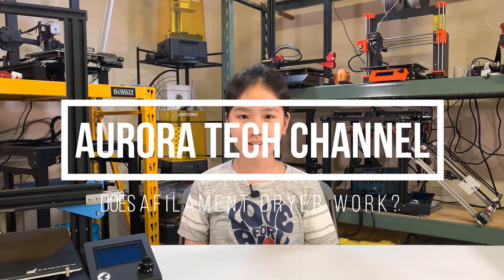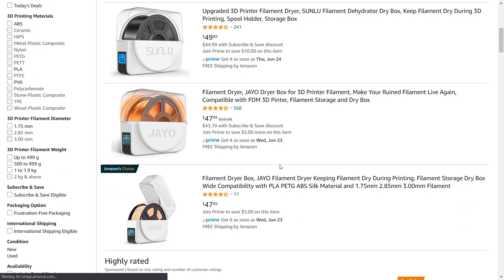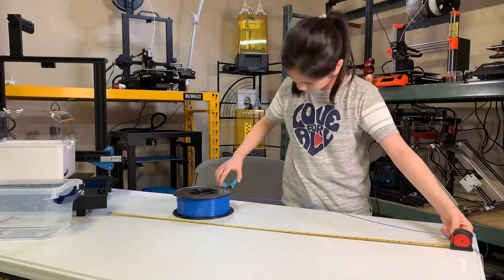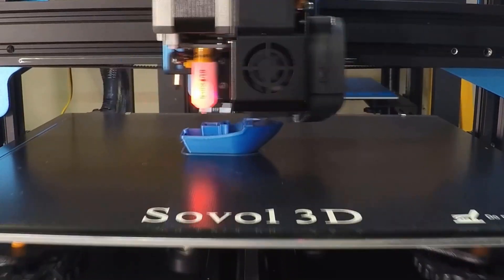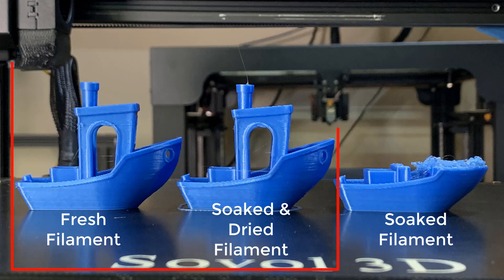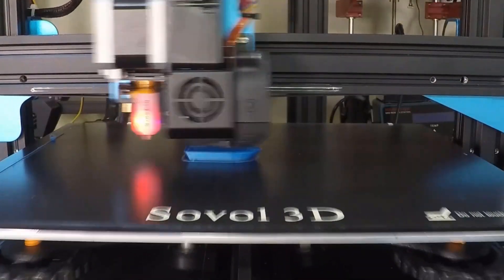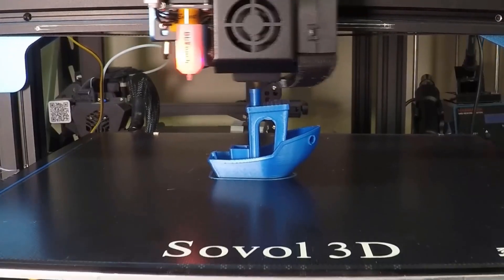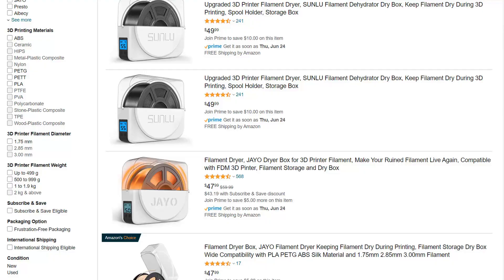Low quality 3D printing with moistened filament. Can this Sovol SH01 Filament Dryer be a fix?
In this video, I will find out how moistened filament affects print quality and how to fix it. I saw that some people put moistened filament into a food dehydrator or an oven and dried it for a few hours, and it seems these methods work pretty well. However, I would prefer to get a filament dryer rather than putting some plastic filament in a food oven. A filament dryer should be a very simple device: a plastic enclosure with a heating element inside. It doesn’t need to be too hot or the filament will melt. Once it heats up to around 50 degrees Celsius, it should dry the filament.

When I searched on Amazon, I found that there are quite a lot of the same filament dryers, but with different brand names. I am interested in some of them, like Sunlu, eSun, and Sovol.

Most dryers with a 1-spool capacity cost around $50. The one from Sovol has a 2-spool capacity, and the price is $70. But when I checked their official website, the price was just $55. So, I decided to get one from Sovol as I am quite happy with their SV01 3D printer. I also did some upgrades on the printerm so if you're interested, you can watch some of my previous videos.

Today, I will test it out and see if it really works. I will start printing a 3D benchy with a new roll of filament, which is supposed to be in perfect condition, so we can have a reference on what kind of print quality we can expect.

UPDATE
UPDATE